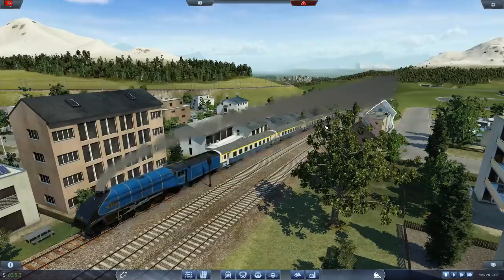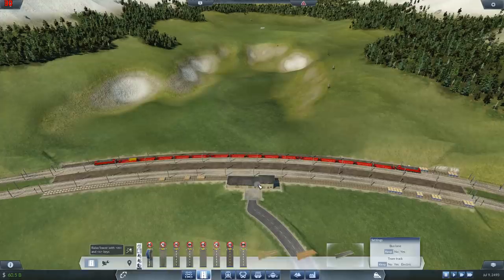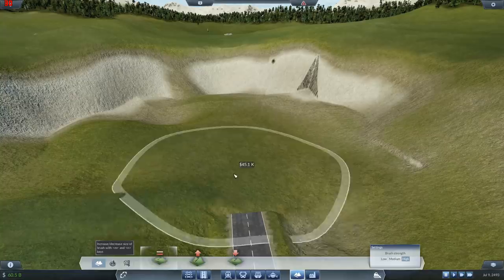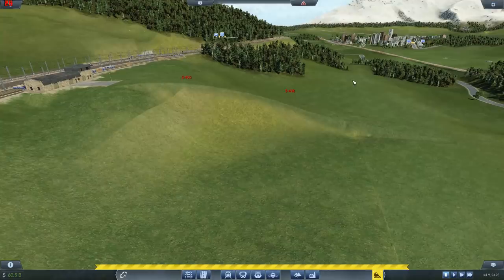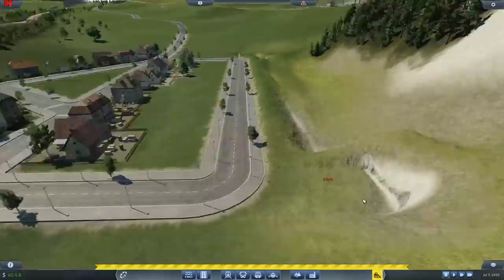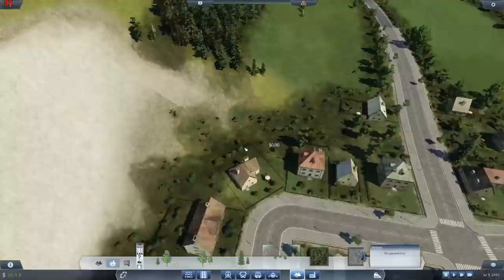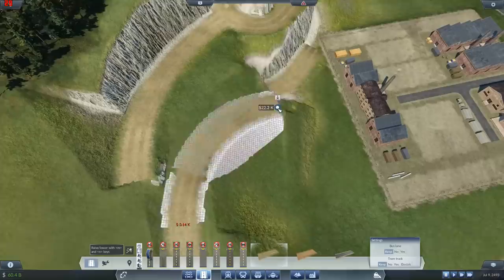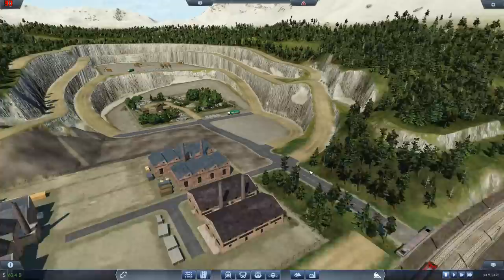►BUILDING A HUGE AND REALISTIC STONE QUARRY!◀ Transport Fever EPEC Challenge Ep 90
Trains, Boats, Buses and Planes - Transport Fever Gameplay / Let's Play - The EPEC Challenge! Trying to transport every product to every city on the map!

CPU: Intel i7-4790k @4.4 GHz
RAM: 16GB
GPU: MSI NVIDIA GeForce GTX 1080 GAMING X 8GB GDDR5X

End Titles Music:
Tobu - Candyland